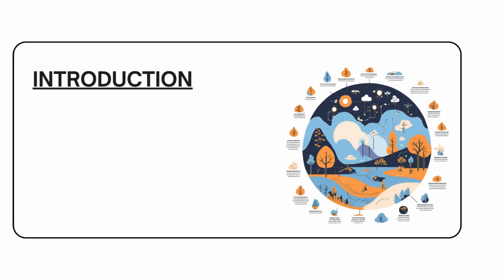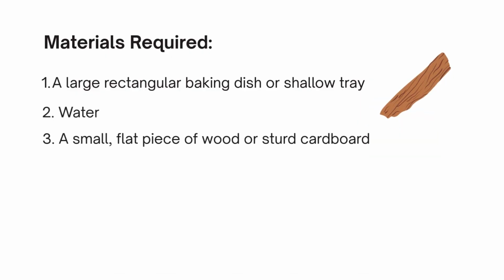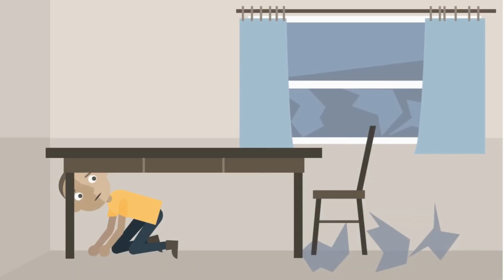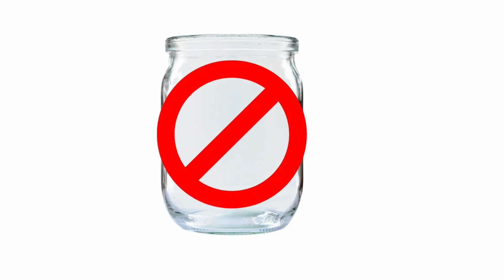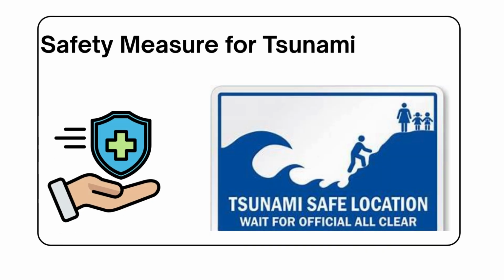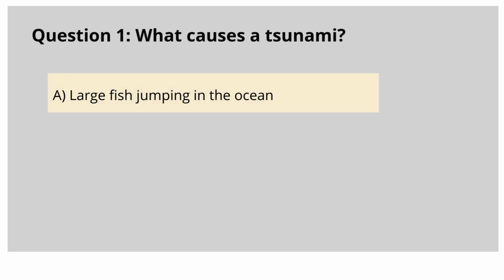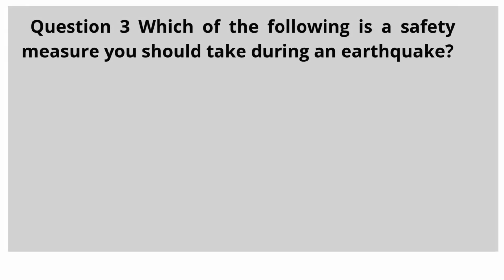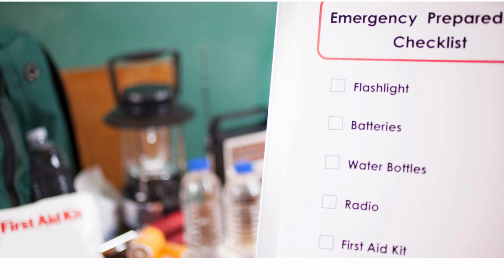Natural Phenomena and Safety Measures | Science Explained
In this video, we explore some fascinating natural phenomena like earthquakes, lightning, and cyclones, and understand the science behind them. 🌍⚡🌪️

We’ll also discuss important safety measures you should know to stay safe during these events. Whether you’re a student preparing for exams or simply curious about nature’s wonders, this video will make learning easy and engaging!

🔹 Topics Covered:

Causes of natural phenomena

Real-life examples and explanations

Safety measures during earthquakes, lightning, and cyclones

📚 Perfect for school students, competitive exam preparation, and science enthusiasts.